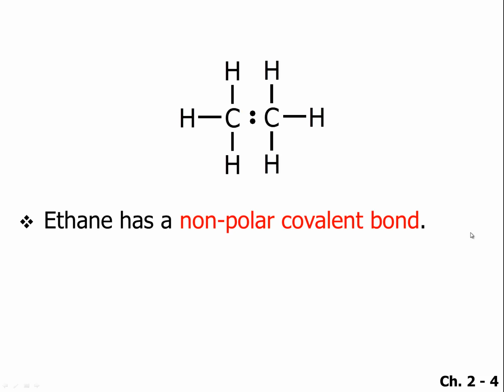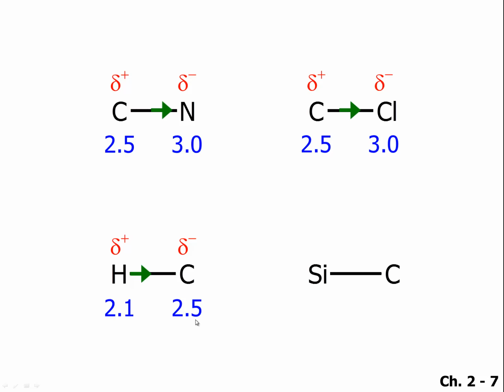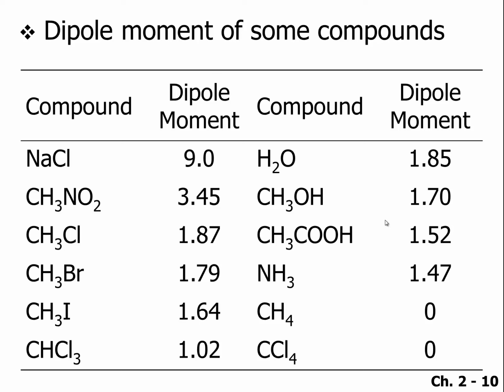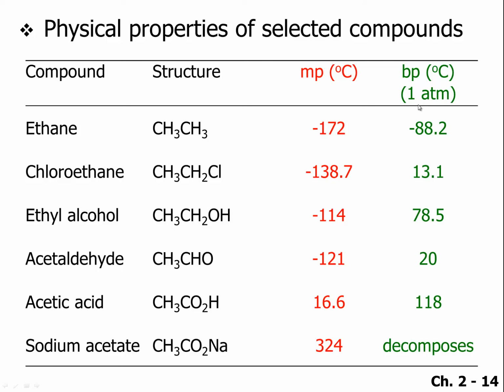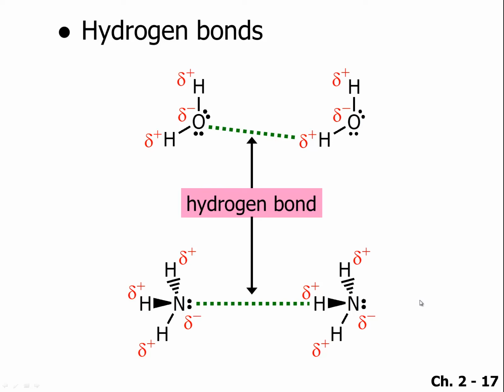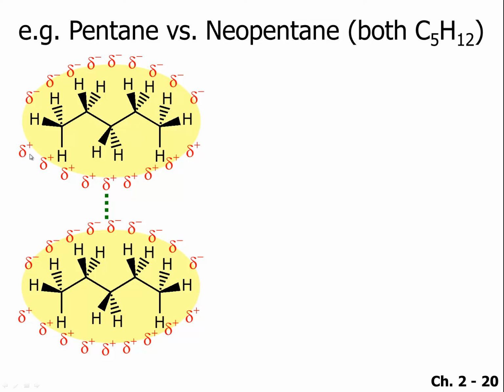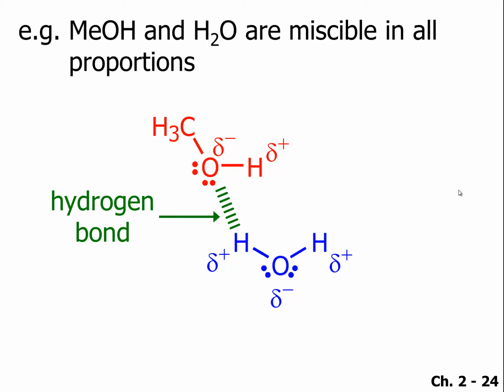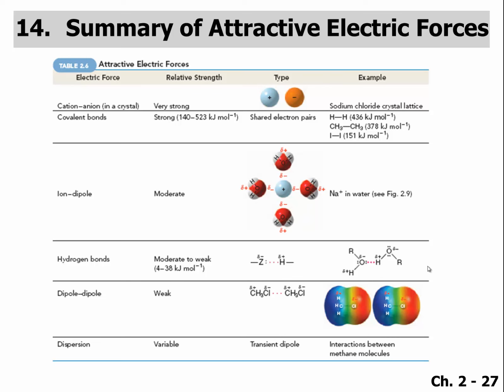Physical Properties vs Structure Relationship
Intermolecular forces relationship to bonds & molecules (polar & non-polar)